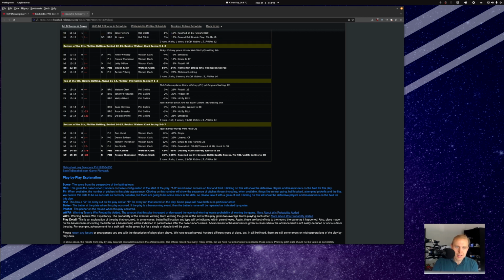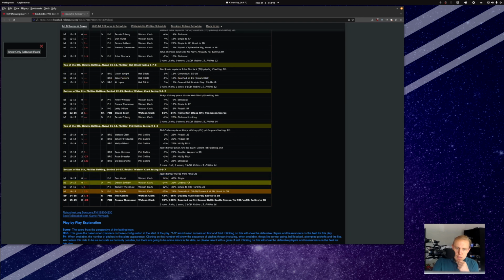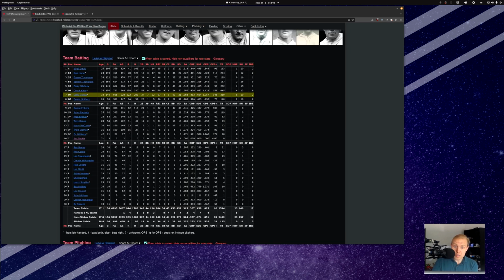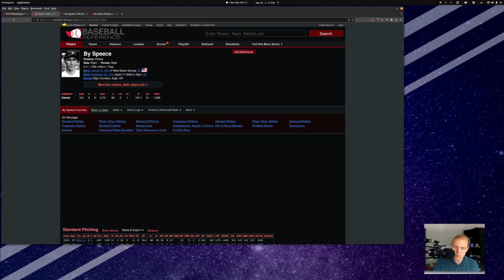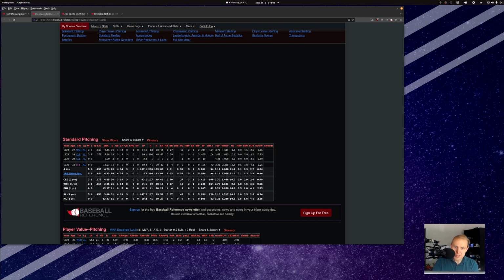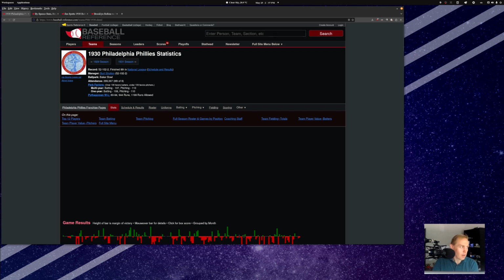Do Baseball Simulators Really Need To Card Everybody? | Baseball Discussions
We all love games that card every player.  But do the games really have to card EVERY player?  Let's talk about it!